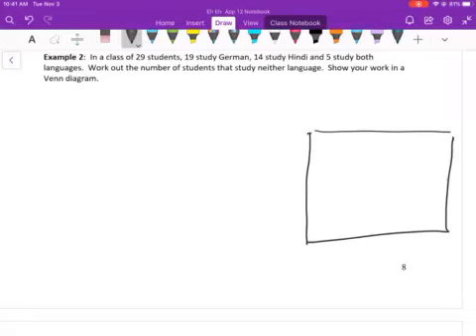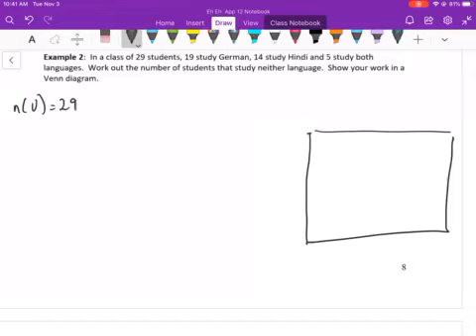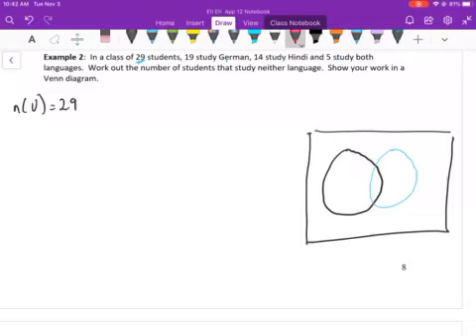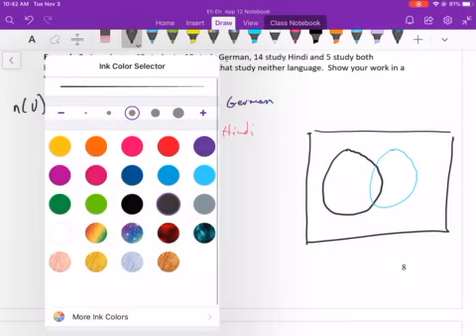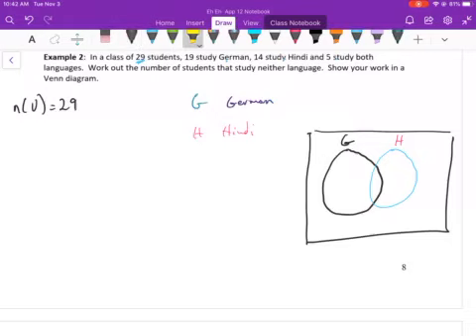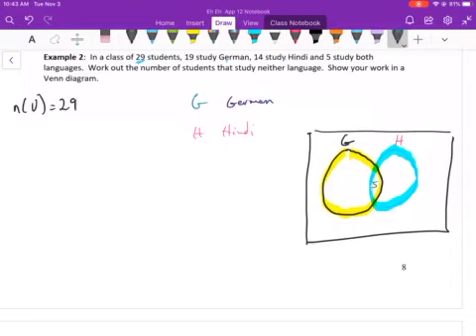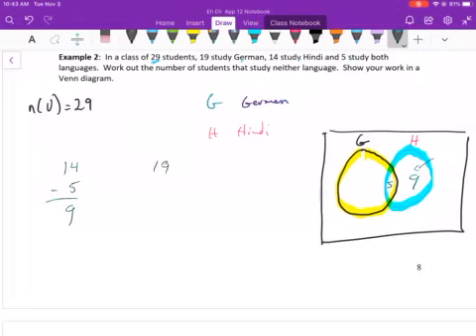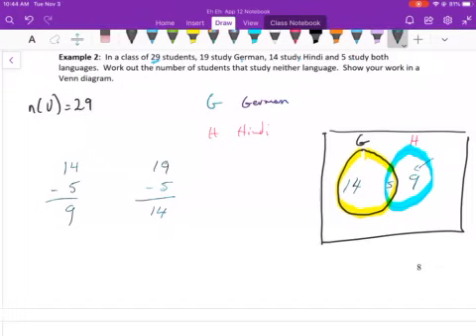A12 3.2b Relationships between Sets